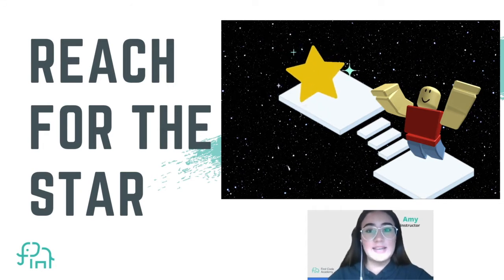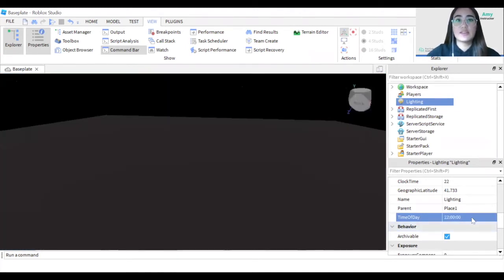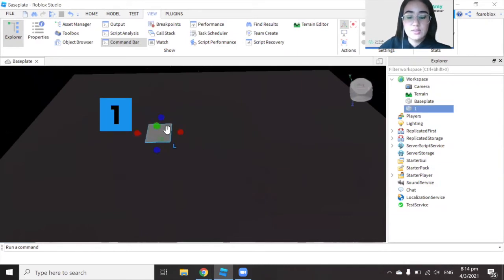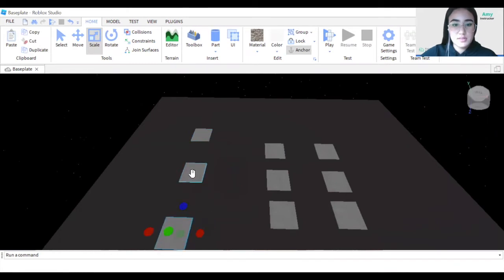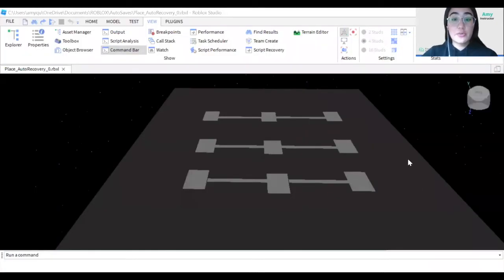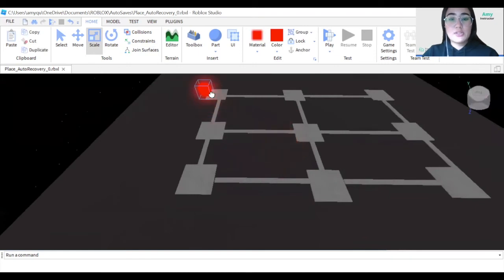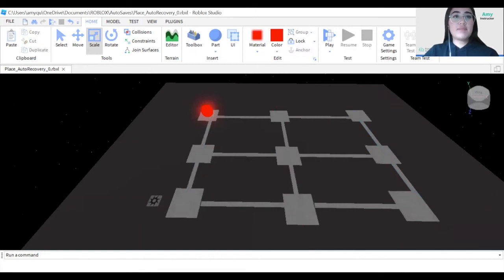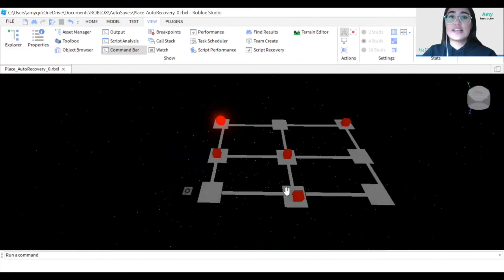Reach for the Star- Part I | Beginner Roblox Designing Tutorial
This is a beginner friendly 11 minute Roblox tutorial on how to create fun platform and adventure game

Here’s how to make an adventure game in Roblox. The game is about reaching a star by jumping onto the platforms present on the game scene. But be aware! Some of these platforms have traps in which the player would fall down when they are jumped onto those traps. This step by step tutorial is the first part of the Roblox adventure game. In this tutorial, you will learn how to design a platform and the night environment in Roblox Studio.

This Roblox game tutorial is designed for beginners. Using Roblox studio, this tutorial teaches you how to make a Roblox game in a custom game environment with elements.Roblox Studio is open-source software that is used to build and design Roblox games. Make your first Roblox game with this tutorial, and it is the perfect start to learn how to make Roblox games on a laptop.
Do you have what it takes to  reach the star safely by avoiding the traps?

Useful links:
Hi everyone!